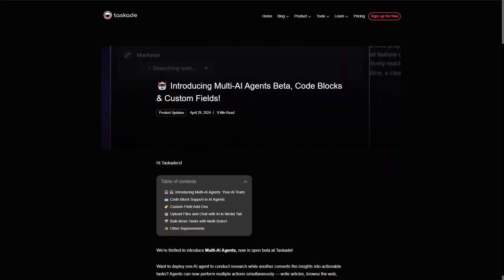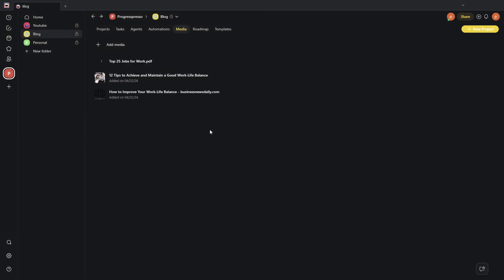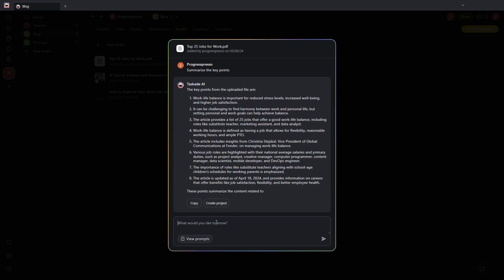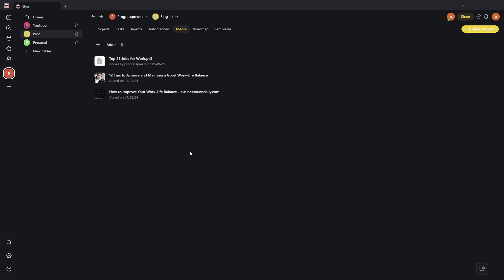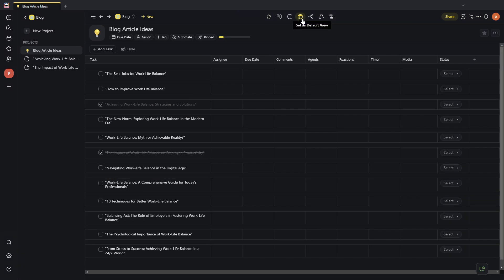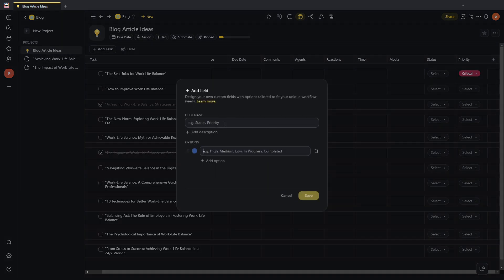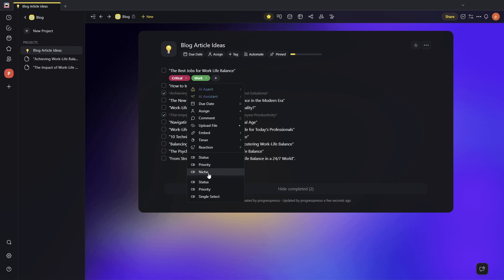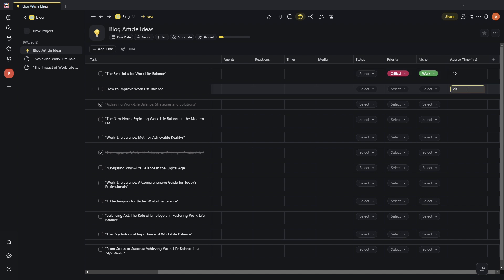Taskade May Updates | File-Based AI Chats and Custom Fields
Quick Video on two new functionalities just released by the Taskade Team.

 - File-Based AI Chats : Upload files from your devices or cloud services like Google Drive, Dropbox, and Box to the Media Tab in your workspace. Then, use Taskade AI to chat with PDFs, Docs, and CSVs!

 - Custom Fields : Explore our all-new Table View with fully customizable columns and dropdown menus. Set your task Status, Priority, Type, and more to tailor your table to your team’s workflow.